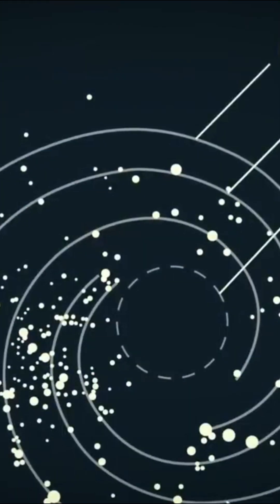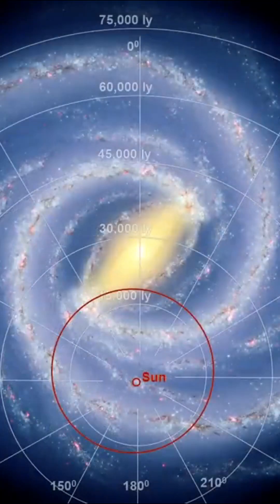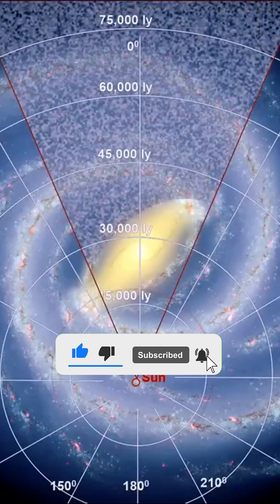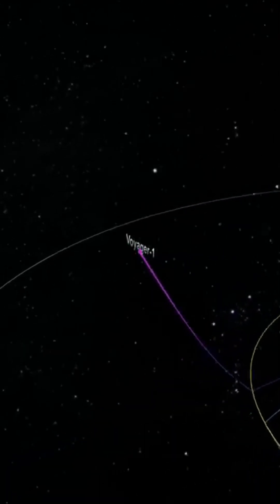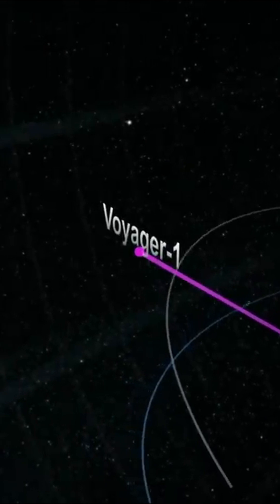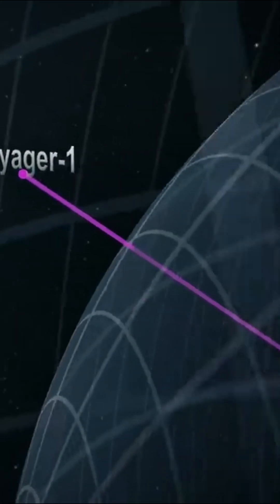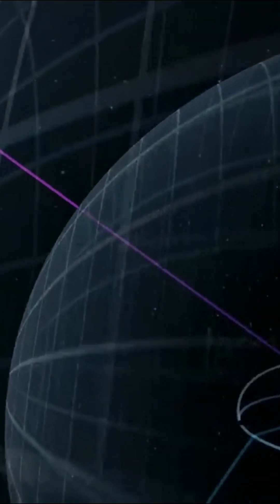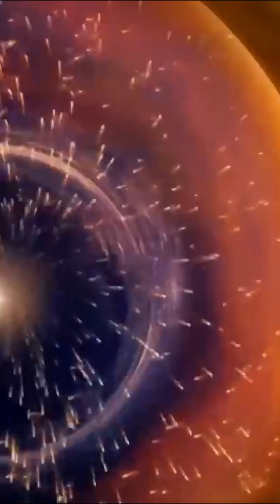Our solar system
🌍 Is our Solar System stationary in the Cosmos? With our feet firmly planted on the Earth, we might at first glance think that the universe around us is somewhat static. However, if we take the time to observe our celestial environment, there's no doubt that everything is in motion. Despite its peaceful appearance, our planet continues its frantic race through space, revolving around the shimmering Sun. But what about our entire planetary system? Does it have a single cosmic address? Or is it part of the countless cogs that make up and organize our Universe?

To answer these questions, we're going to explore our Solar System in all its nooks and crannies. We'll discover that it's much more than just a grouping of planets orbiting a star, and that it occupies a unique place at the heart of the Milky Way, which nevertheless counts over 200 billion stars.

💥 Our place in the Milky Way:
- What do we know about our position in the Milky Way?
A priori, our Sun is less than 30,000 light-years from Sagittarius A*, the supermassive black hole that more or less marks the middle of our galactic disk. This distance is not easy to define, because to be able to establish exact measurements, we'd need to gain height - in other words, to extricate ourselves from our own Galaxy. But this is impossible. For a long time, the distance between the Sun and the black hole was estimated at 27,700 light-years. Then, the Gravity consortium reduced this distance to 26,673 light-years. However, our Sun turns out to be even closer to Sagittarius A*.
Vera, the Observatory's large telescope in Chile, with its incredible resolution of 10 microseconds of arc, theoretically able to glimpse a small coin on the lunar surface, has confirmed that our Solar System is actually only 25,800 light-years away from the center of the Milky Way.

Our Sun takes 225 to 250 million years to complete one cosmic year, i.e. its full orbit around the Milky Way. It moves at a prodigious speed of around 828,000 km/h. In other words, our Solar System, following its orbit, moves some 20,000 km in just 90 seconds. Since its birth, and despite this prodigious speed, it has circled our galaxy 20 times, making it the largest galaxy in the Local Group, after the Andromeda Galaxy.

Our Solar System is nestled in one of the Galaxy's spiral arms, the Orion Arm, also known as the Local Arm, where it lies midway between the edge and center of the Milky Way. This arm extends outwards from the Sagittarius arm, one of the four major arms of our Galaxy. However, this mapping of the Galaxy could well be called into question. Studies conducted using the National Science Foundation's Very Long Baseline Array telescopes suggest that Orion's arm may well be larger than previously thought. It should no longer be seen as a small, spiky region of the Galaxy, but rather as a major structure, probably a branch of the Perseus Arm, or even an independent arm segment.

Compared with the size of the Milky Way, which is estimated to be several tens of thousands of light-years across, our Solar System may seem extremely small, with a diameter of around 20 billion km, or about 130 astronomical units. However, this is not the case. Nasa's Voyager 1 spacecraft, launched in 1977, took more than 30 years to reach the edge of the heliosphere, despite speeds of up to 61,500 km/h. The heliosphere marks the limit beyond which the Earth's solar system can travel. This marks the limit beyond which the Sun's magnetic fields dissipate.